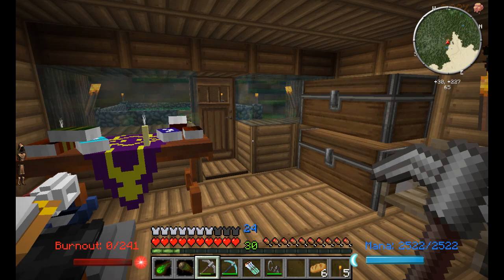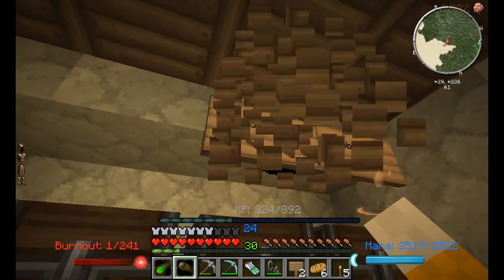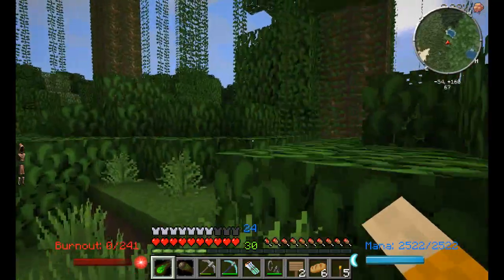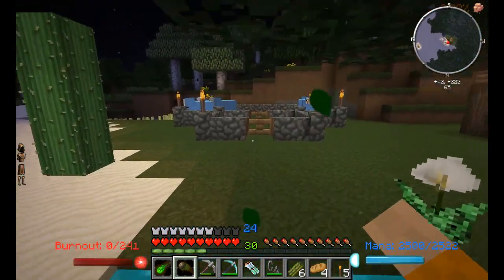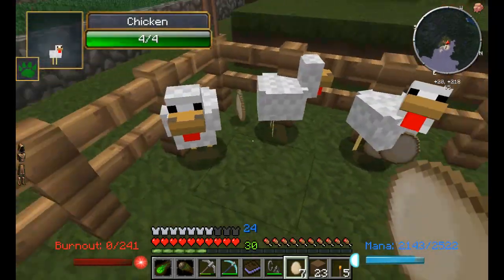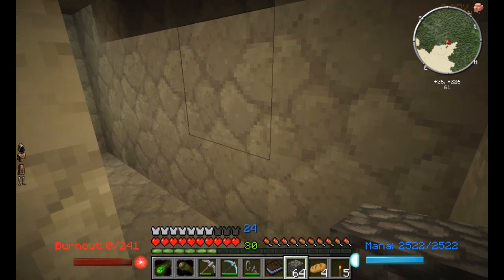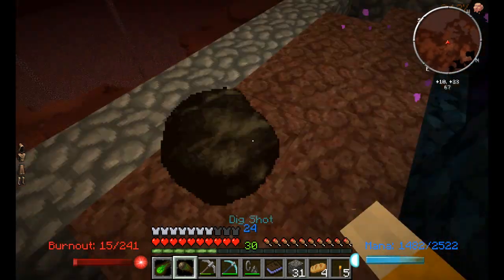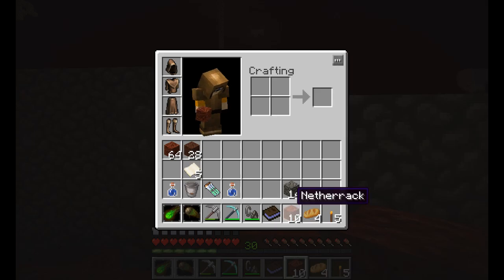Ars Magica 2: Wizard Training - Episode 27 - Portal Protection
Starring
Jason as Magius96

Intro & Credits Background Music
"Savage Grace" by Purple Planet

Special thanks
Notch. Creating Minecraft
DinnerBone. All our Skeleton deaths
PaulSoaresJr. Taught us everything